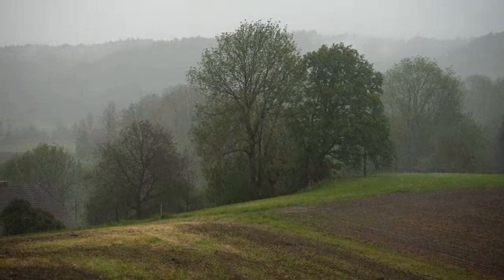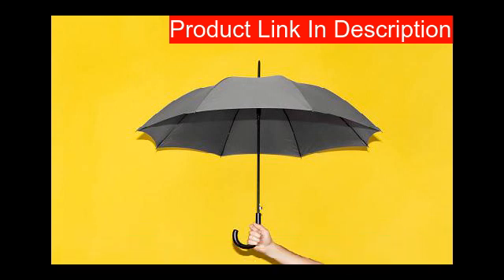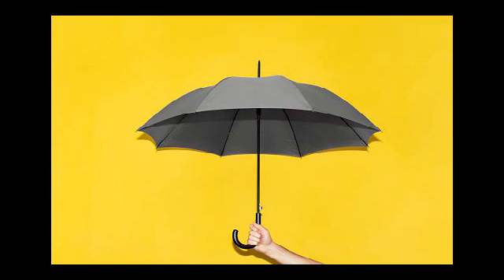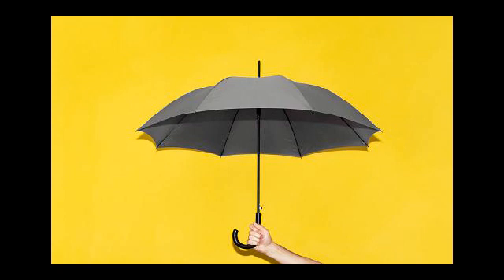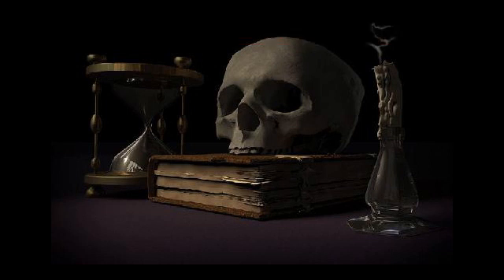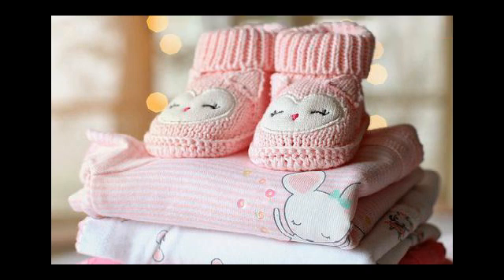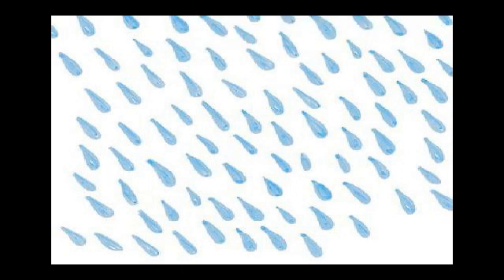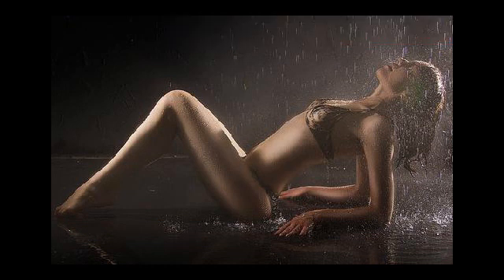10 Best Shower holders